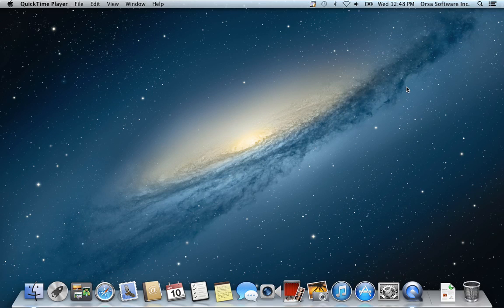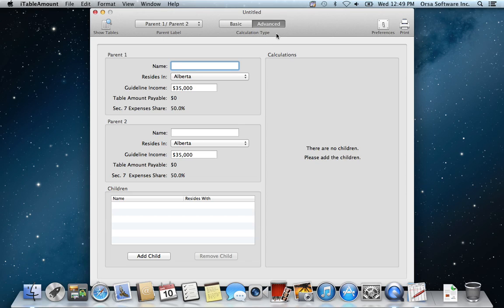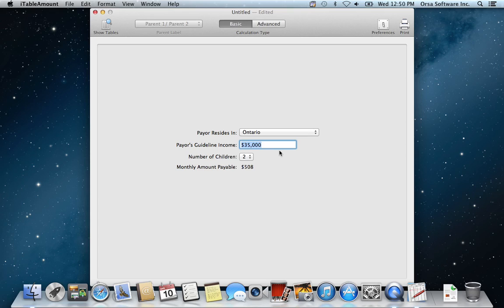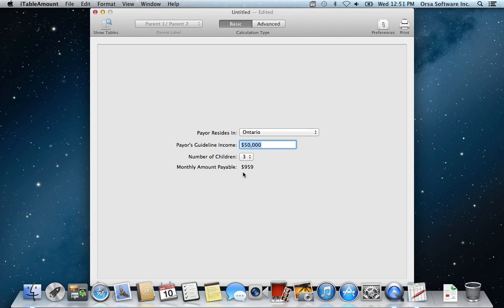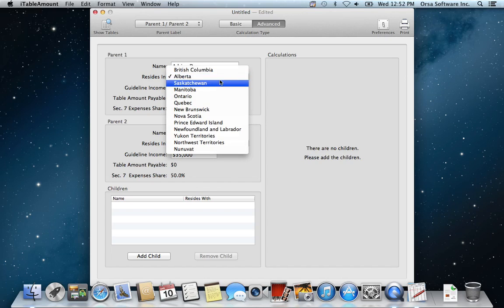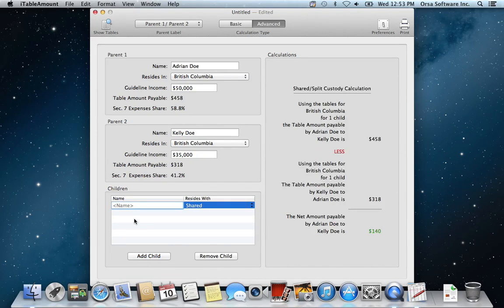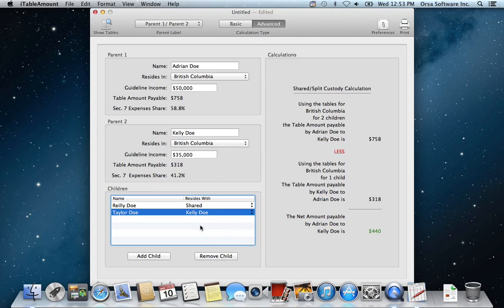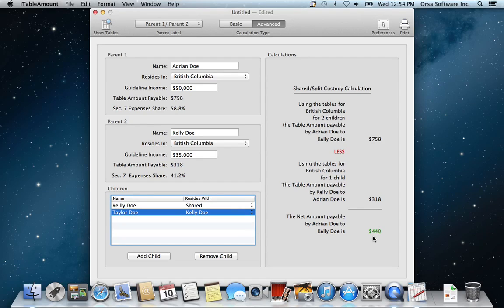Getting Started - iTableAmount